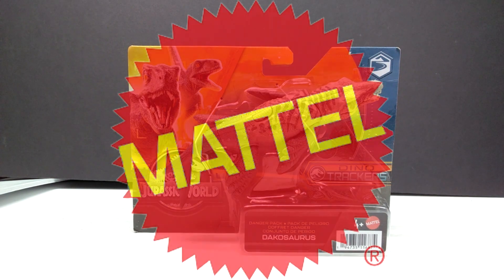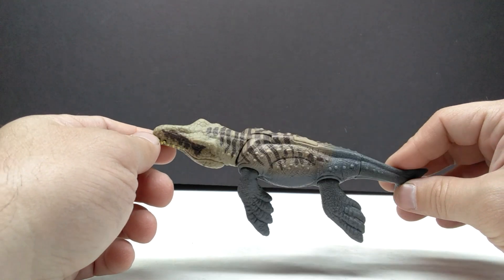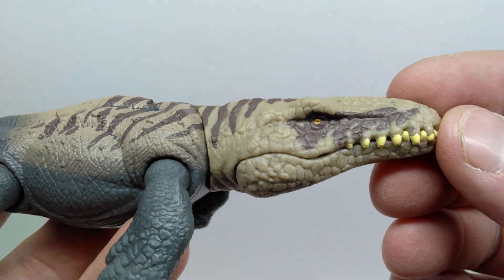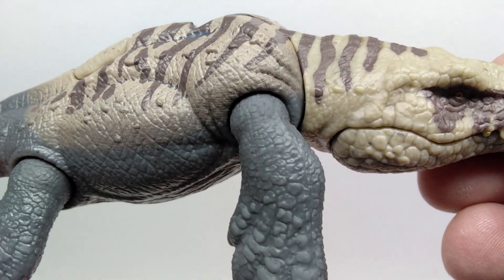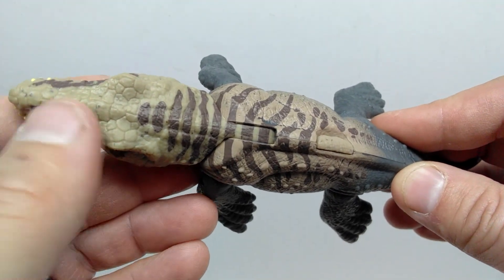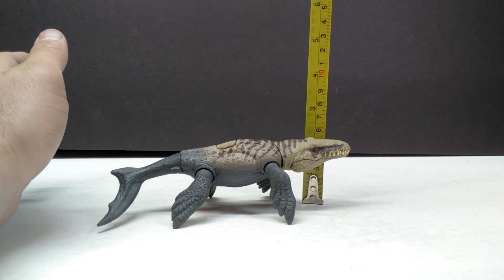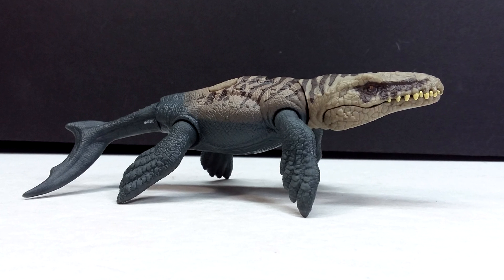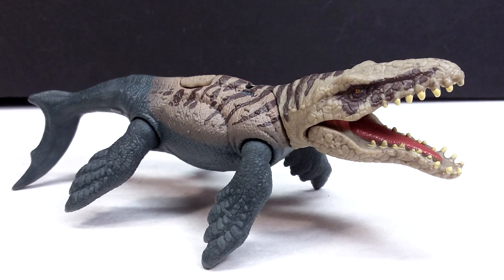Mattel Jurassic World Dino Trackers Danger Pack Dakosaurus Review!!!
Today we're checking out another brand new Mattel Jurassic World Dino Trackers release and this is the second new Danger Pack, this is the Dakosaurus!!!